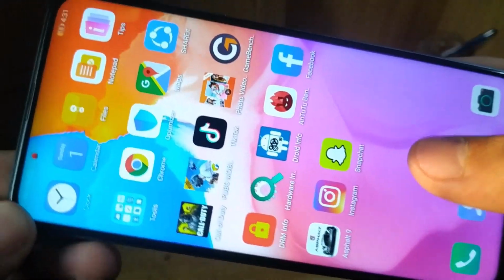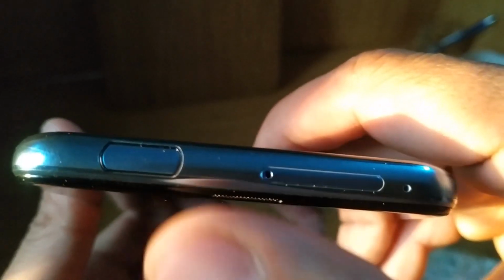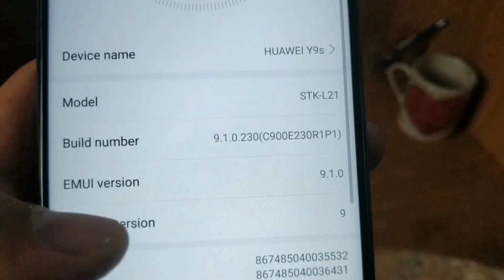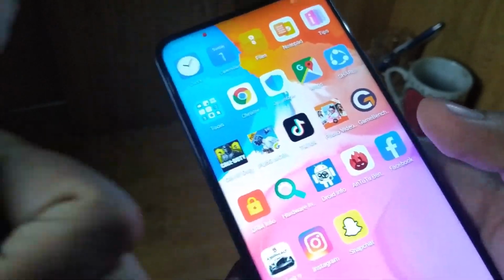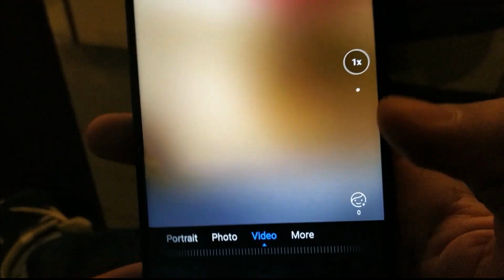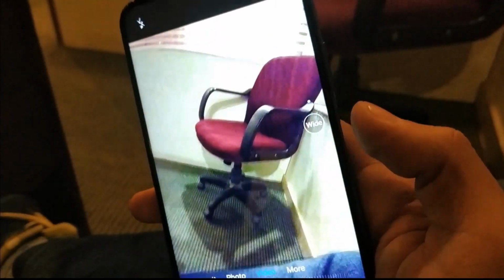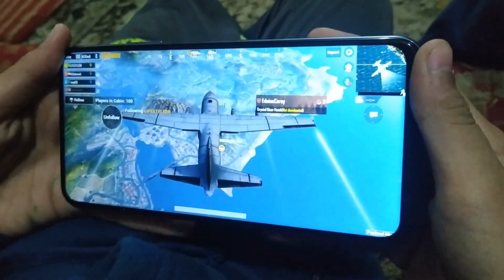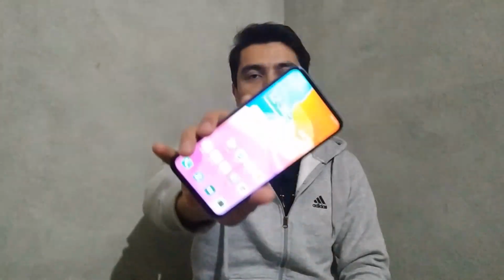HUAWEI Y9S REVIEW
This is the complete in depth review of the latest mid range phone huawei y9s. I used the phone for more than two weeks and formulated this video based on that. it will give you an overview about the phone an
d will help you make a decision based on it.

huaweiy9s is a performance beast. In this huawei y9s review I have also attached sample photos and videos taken from the phone to give you an idea of how the camera is.

Overview of the Design of the phone.
huawei y9satututubenchmark.

I would love to get some feedback.